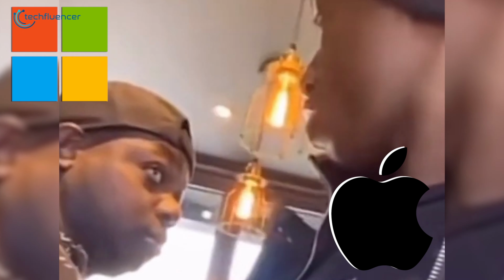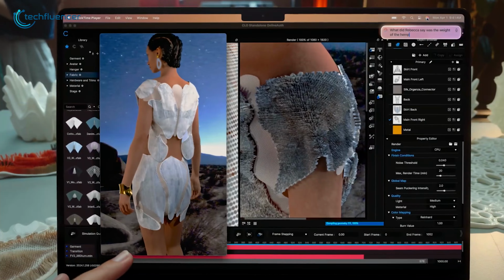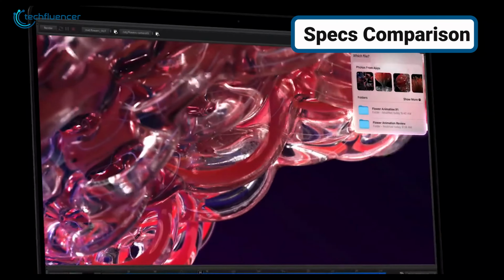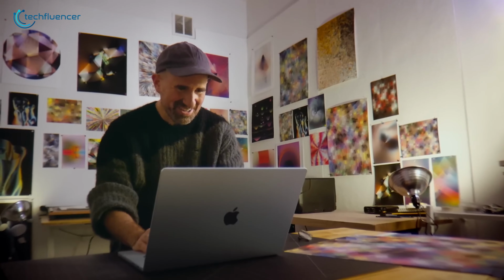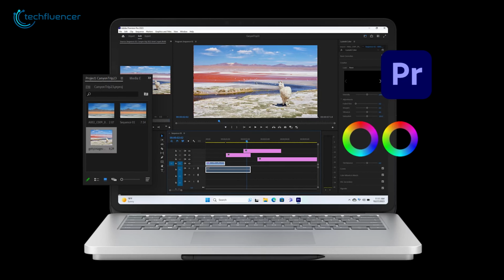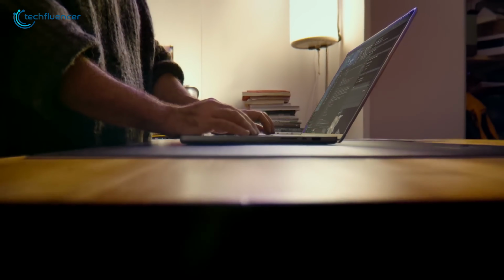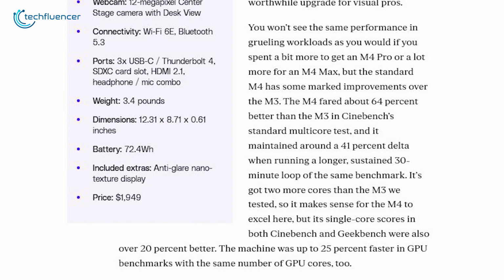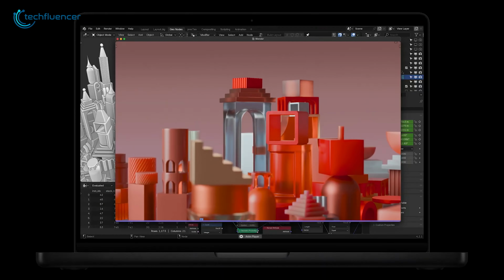M4 MacBook Pro Vs Surface Laptop Studio 2 | Which is Better?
The M4 MacBook Pro and Surface Laptop Studio 2 are two of those premium laptops that will leave you in awe either with their specs or their prices. Since they’re in the same price bracket, a side-by-side comparison makes sense. But we know you’re not here for just numbers. The comparison isn't just about processing power; it's about understanding the complete ecosystem, design philosophy, and productivity potential. We've dissected every feature, analyzed how each improvement translates to real-world applications, and tried to help you understand exactly what you're paying for.